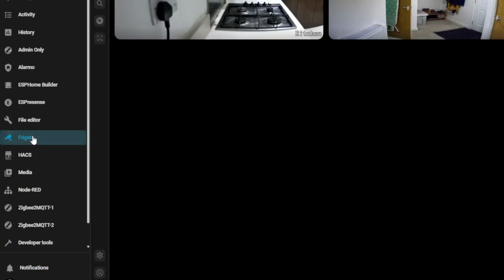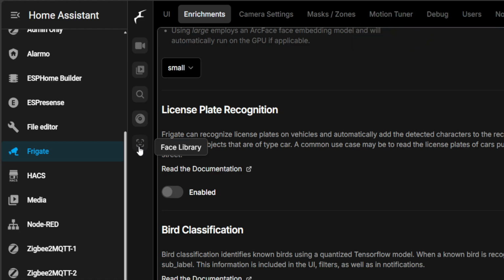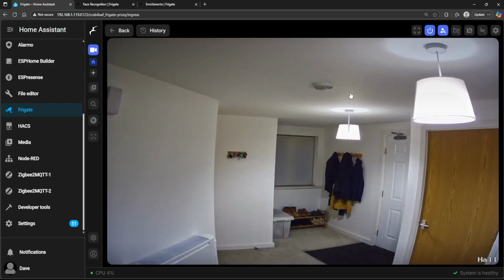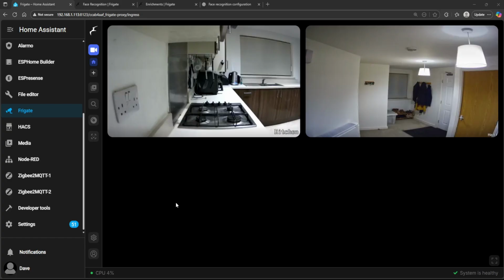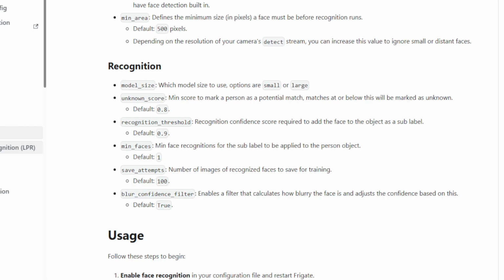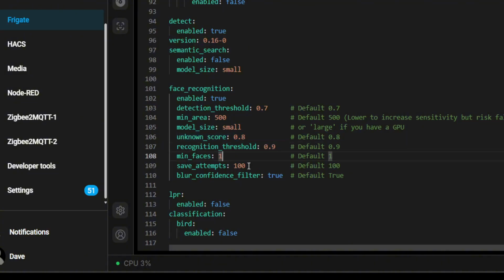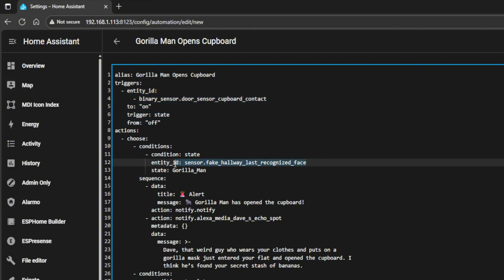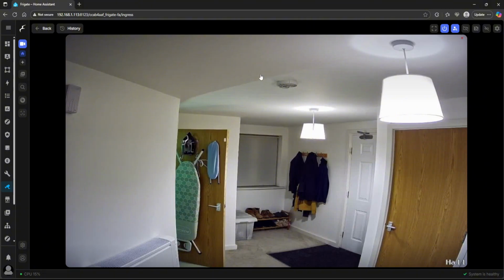Home Assistant + Frigate Facial Recognition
In this video, I’ll show you how to enable and configure Frigate’s built-in Facial Recognition feature — from uploading faces and fine-tuning detection settings, to testing recognition accuracy and creating automations that trigger when specific people are detected.

⏱️ Timestamps
00:00 – Intro
01:45 – Enable Facial Recognition
04:23 – Upload a Face
05:54 – Test Facial Recognition
08:44 – Optimising Facial Recognition
14:09 – Last Recognized Plate (maybe “Person” if that’s what you meant?)
15:28 – Create Demo Automation
17:56 – Live Demo
18:46 – Outro

🎤 Artist: RocknStock
🎧 Source: Pixabay